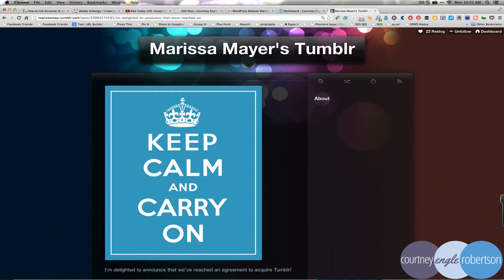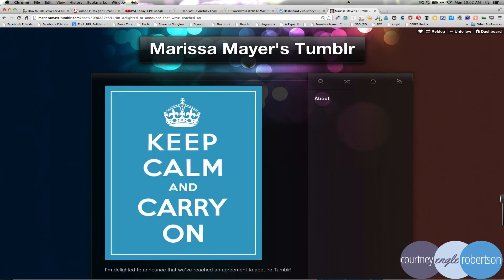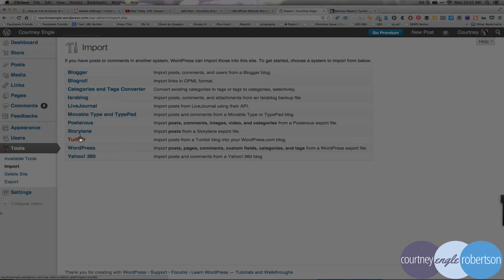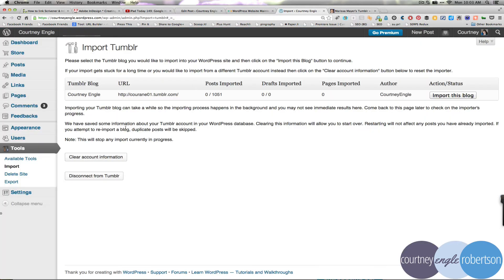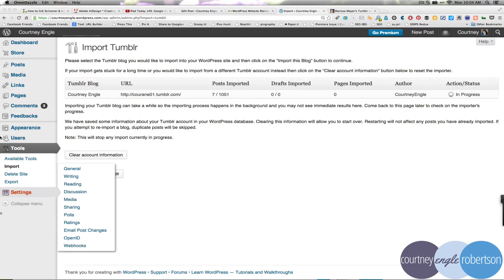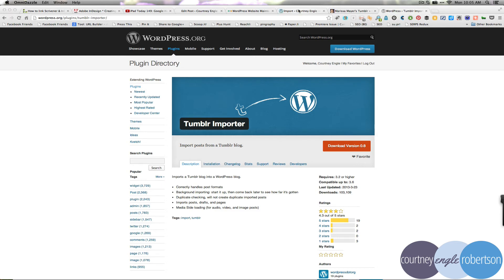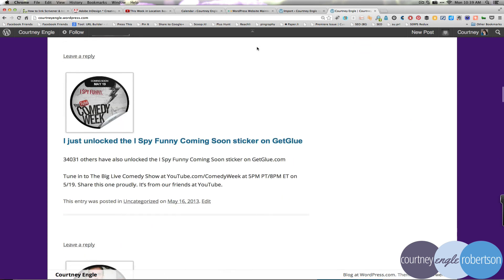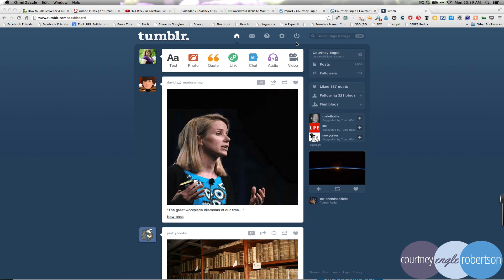How to: import tumblr to wordpress